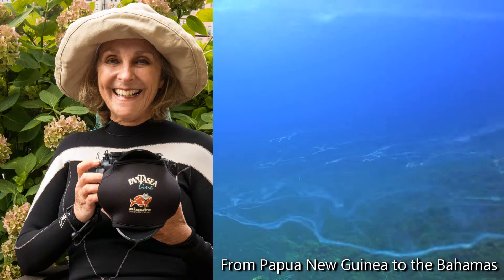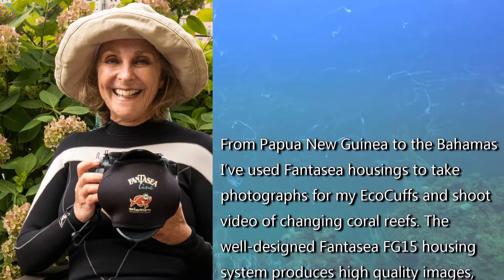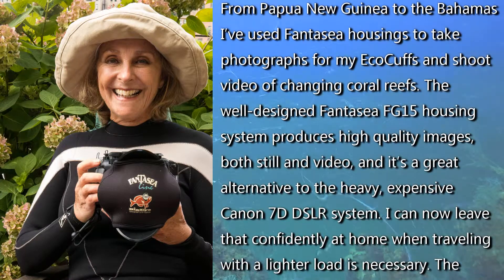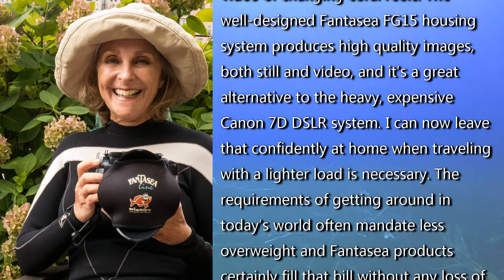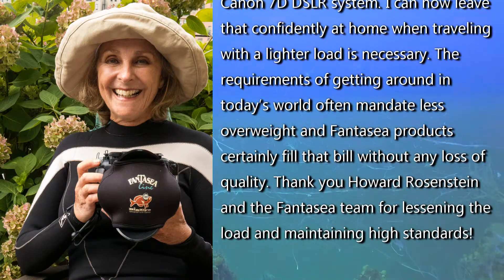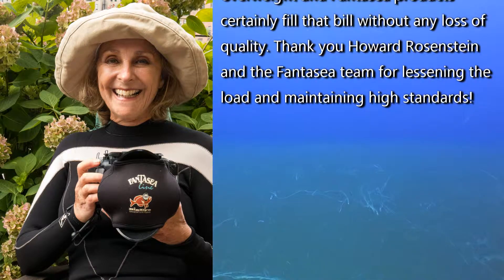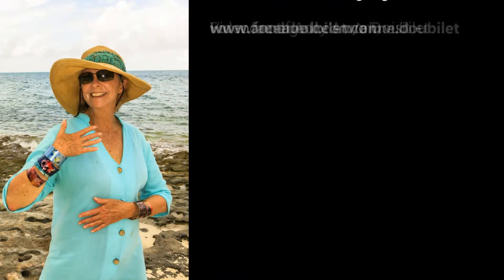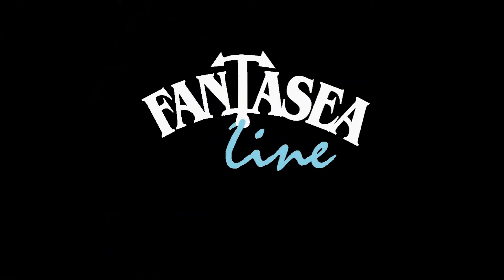Anne Doubilet with the Fantasea FG15 Housing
National Geographic freelance photographer and Scuba Hall of Fame diver, Anne Doubilet, shares her experience with the Fantasea FG15 Housing and Canon PowerShot G15 camera.
Video footage: Anne Doubilet
Editor: Sharon Rainis